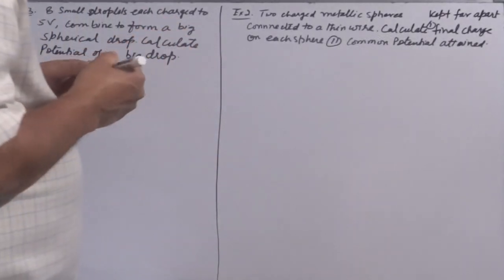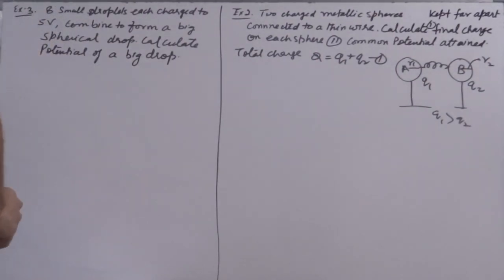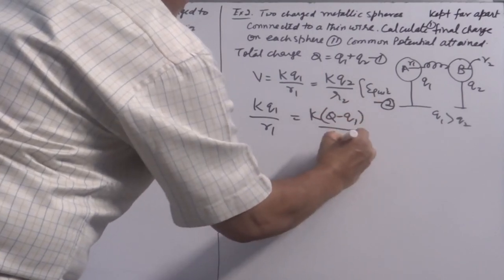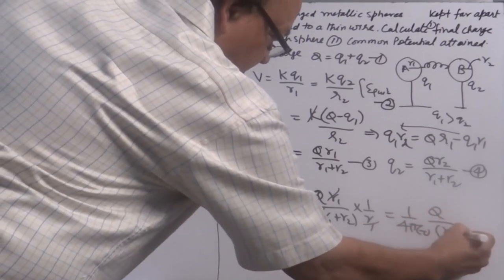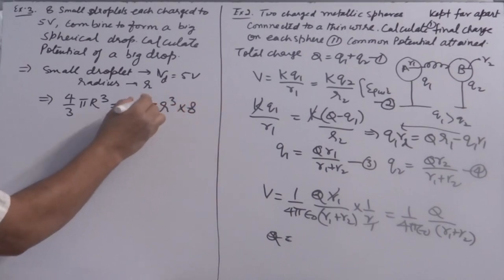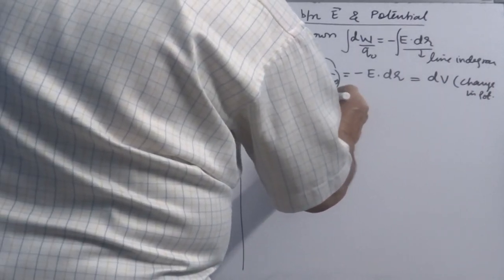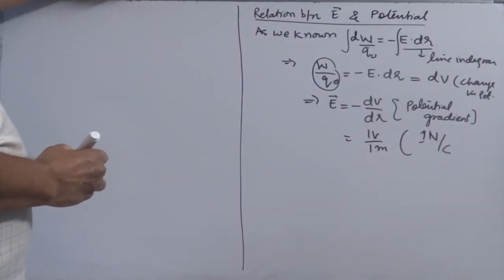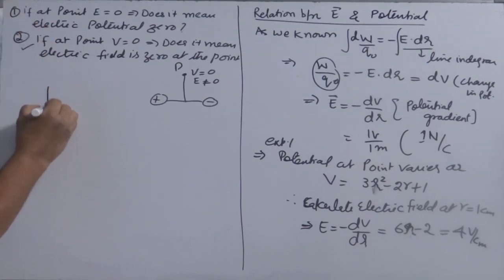8. Electric Potential 2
Brief: This video gives a detailed overview of an applications of electric potential, electric potential due to dipole at an axial point, equatorial point, relation between electric potential and electric field, conceptual questions, Faraday cage  and numerical

Online examination is the platform where school going children and those who are aspirants to qualify competitive examination can have real time practice session.